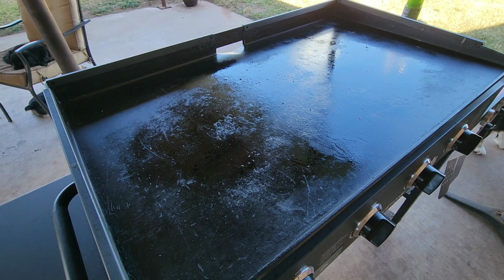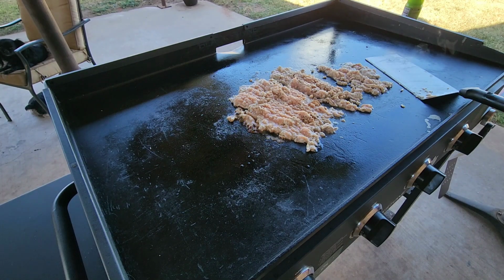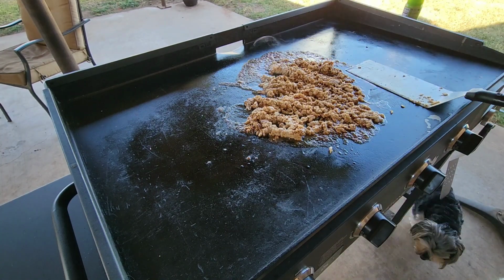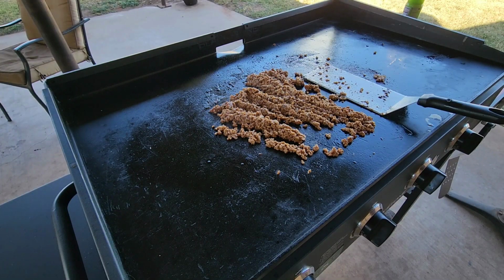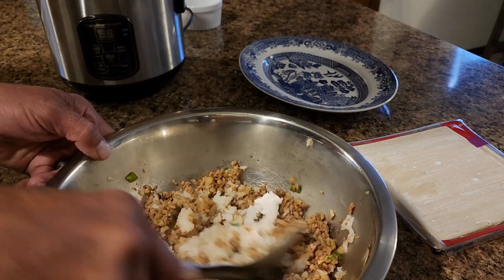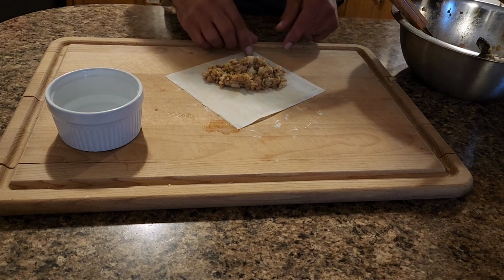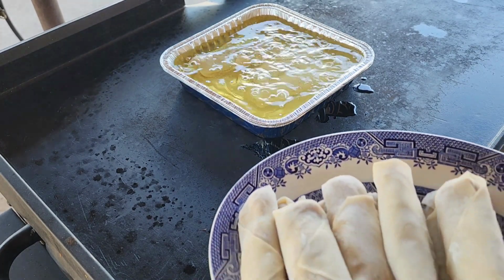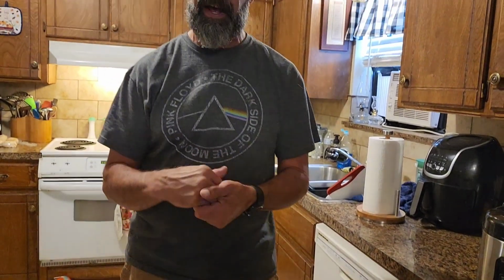A different kind of Egg Roll. Poorguy style!